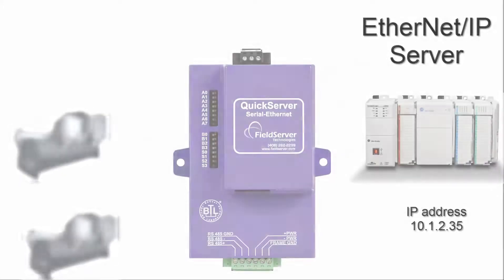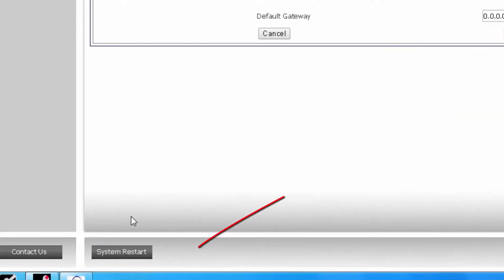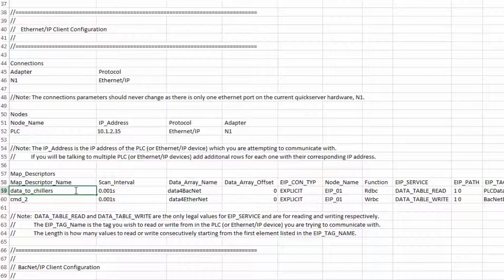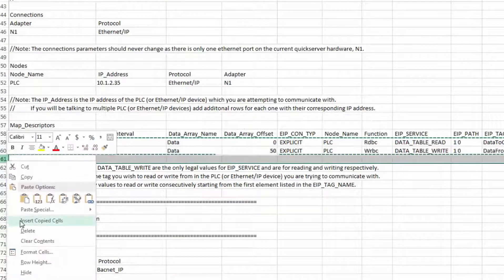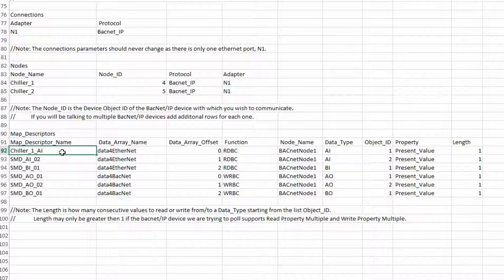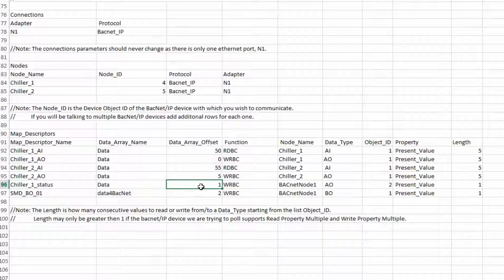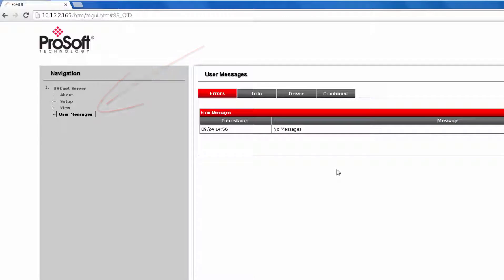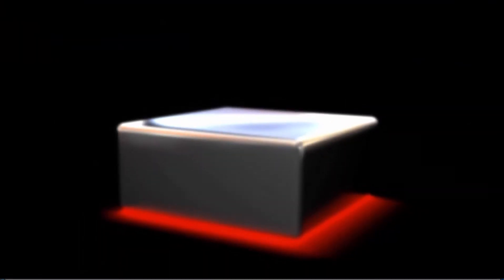Set Up: EtherNet/IP to BacNet IP Gateway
This training video takes you step-by-step through actual screen shots for the setup and configuration of the  EtherNet/IP to BacNet IP Gateway allowing you to send and receive analog and digital data between BacNet IP compatible devices and a Rockwell PLC.

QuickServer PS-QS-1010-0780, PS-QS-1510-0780